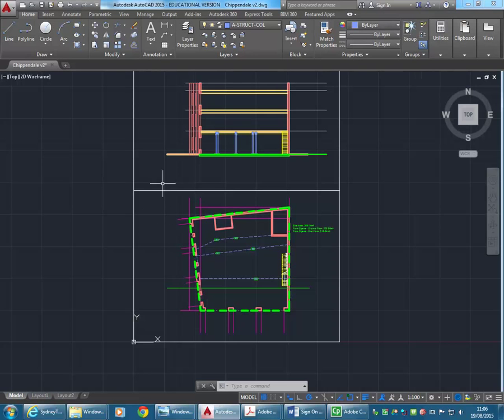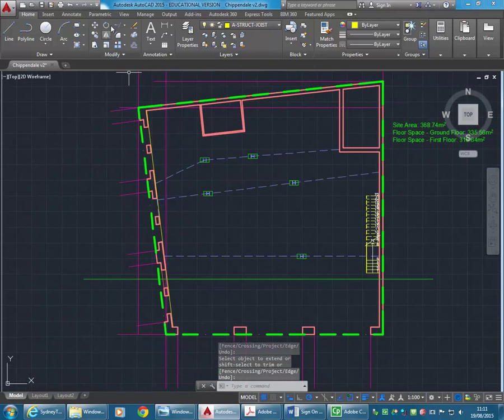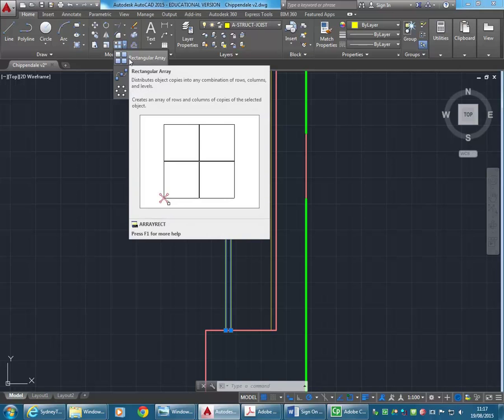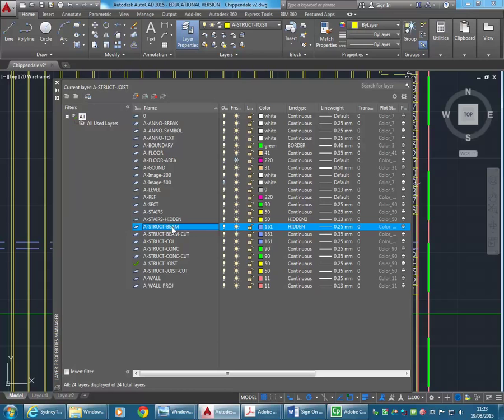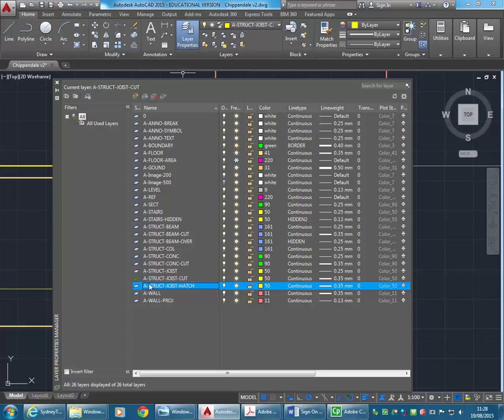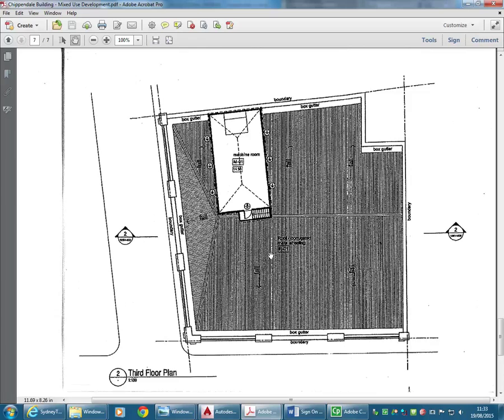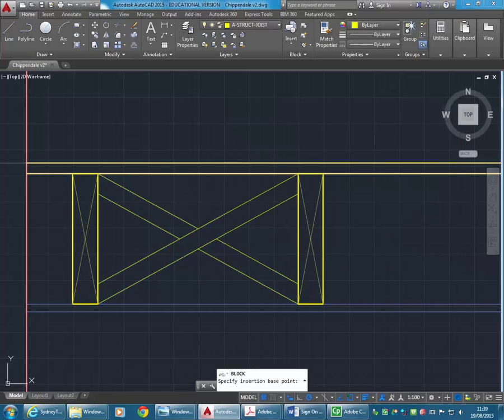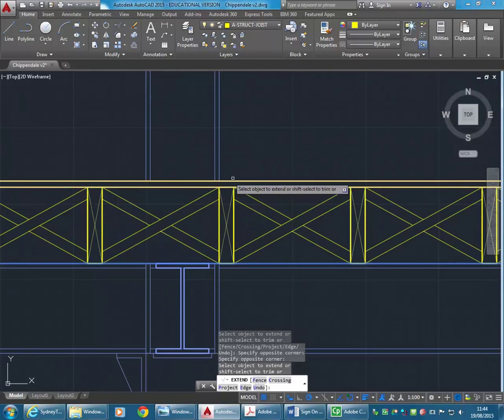Chippendale Project Step 10 Finishing Floor Structure in Section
AutoCAD tutorial showing a continuation of previous tutorial adding detail for the floor structure in section